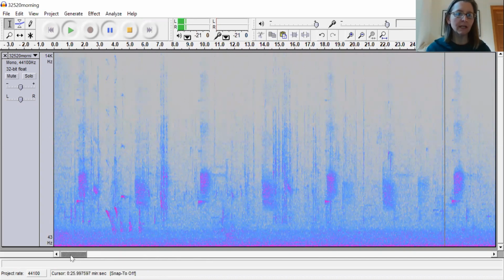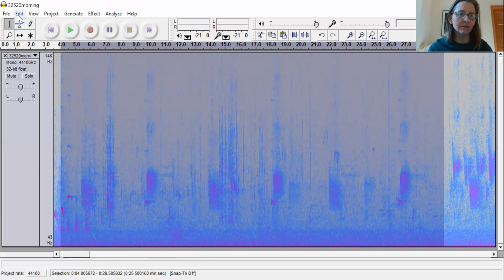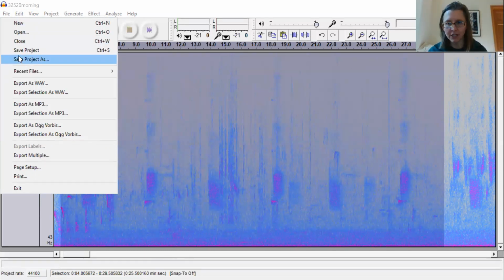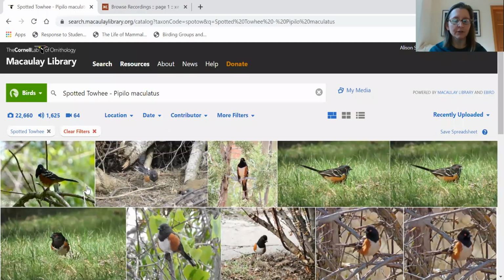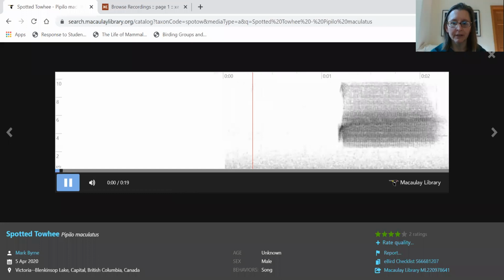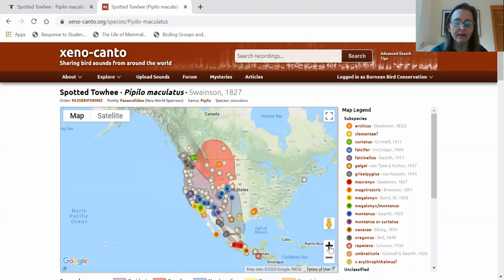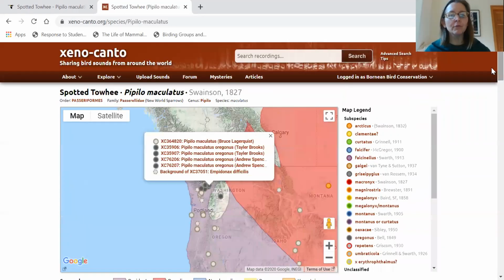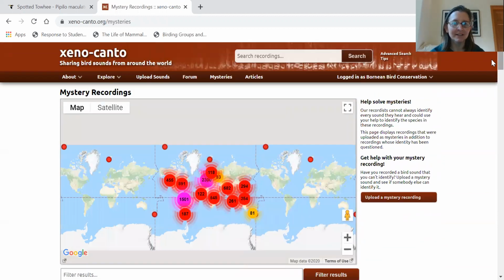Field Ecology - Resources for Bird Sound ID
This video overviews some useful resources when learning your bird sounds.